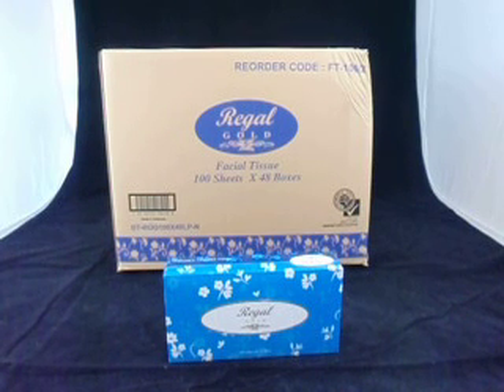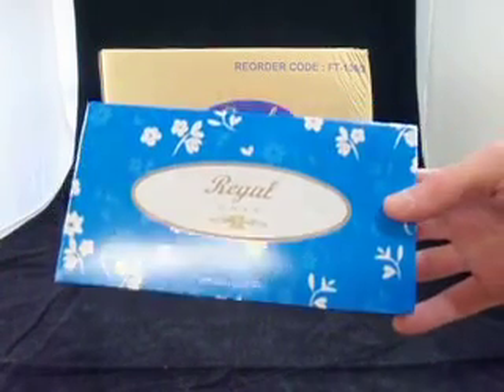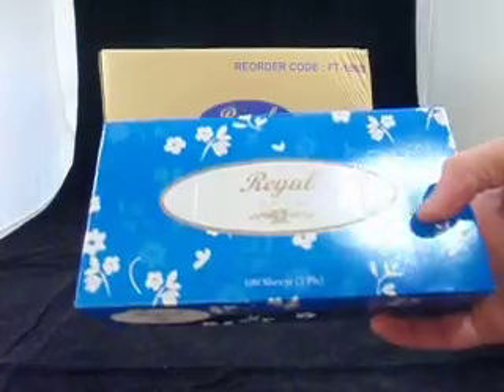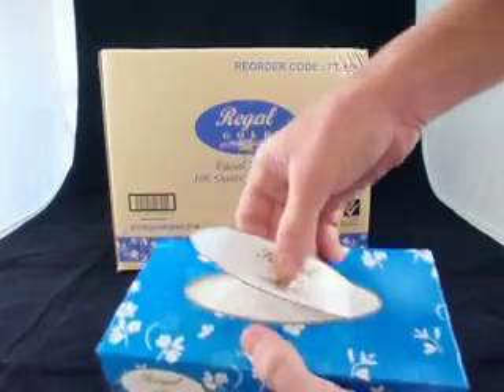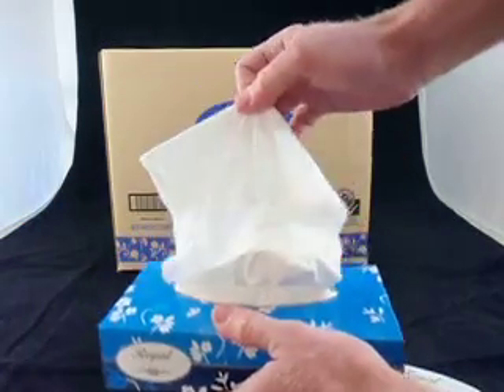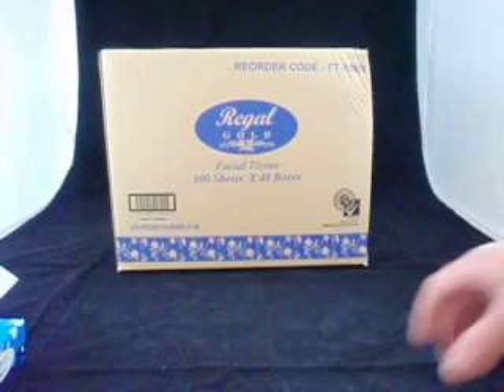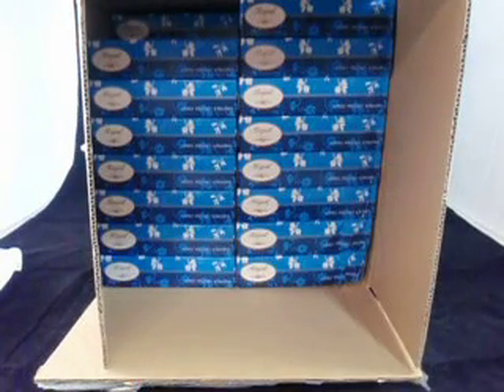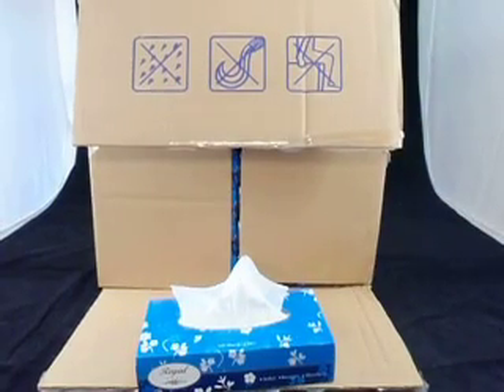Bulk Tissues Boxes Maven Supplies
Buy Online in Australia